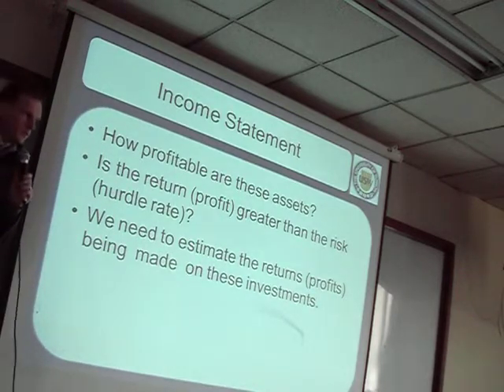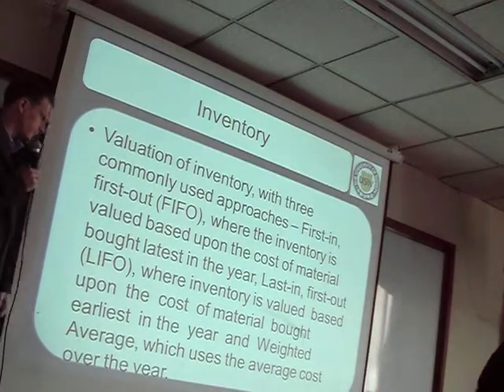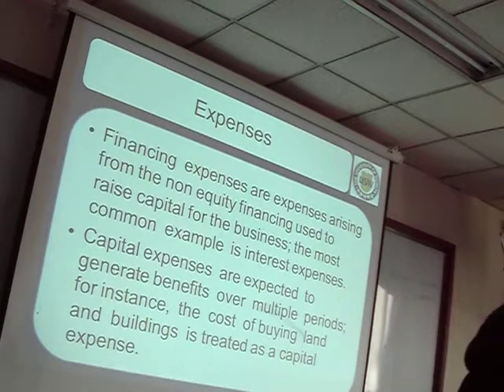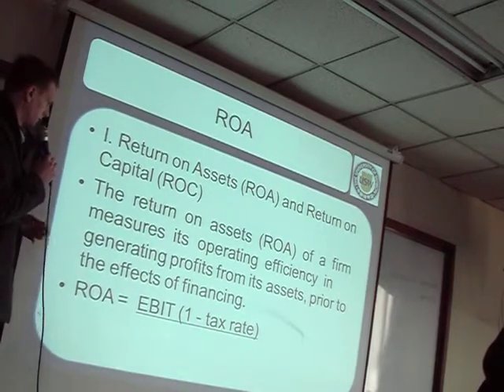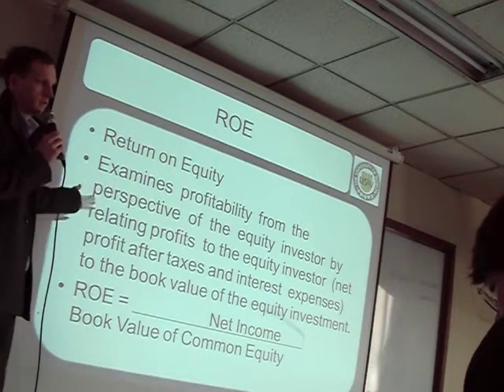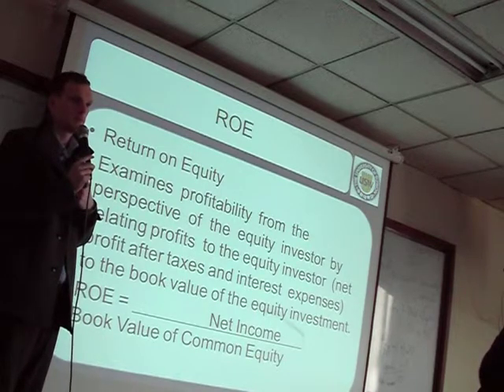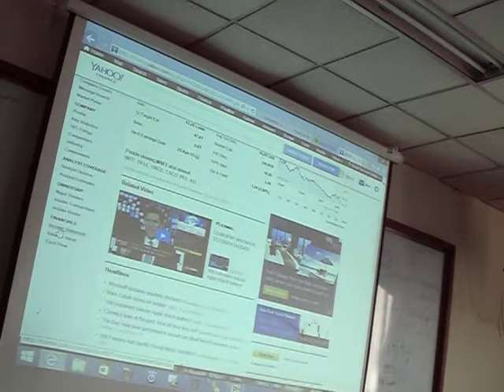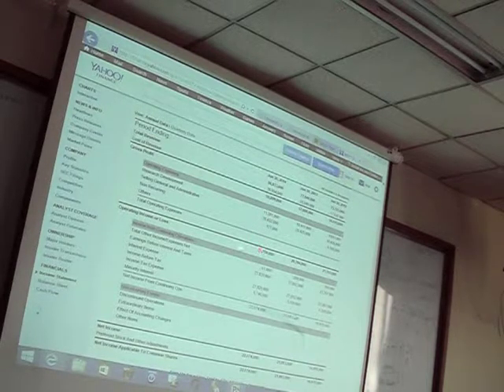2. Financial Statements 2 - Financial Management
Homepage University of Suwon, Global Business Department